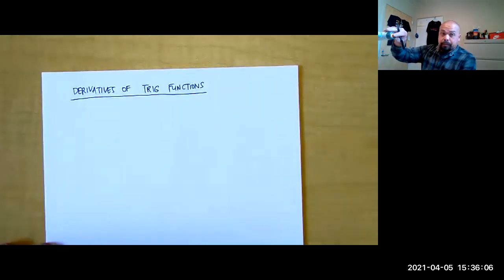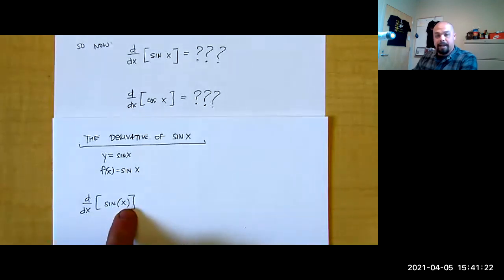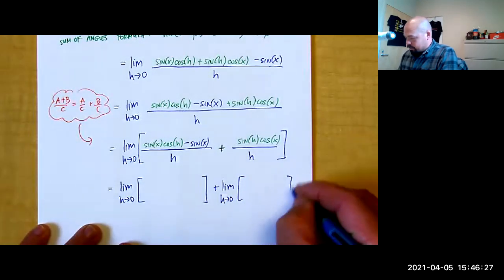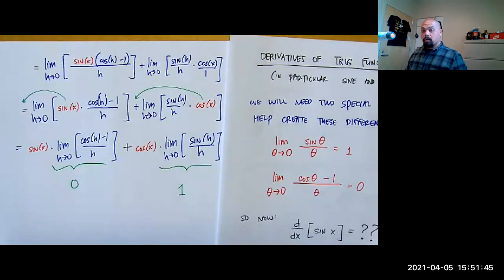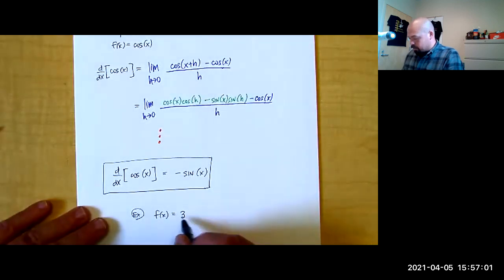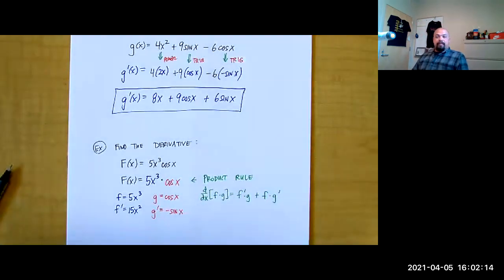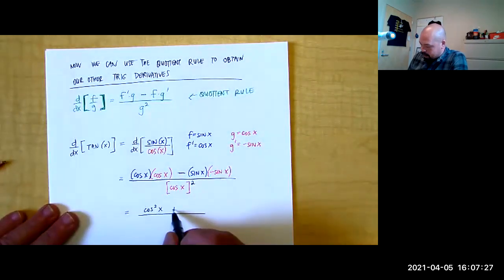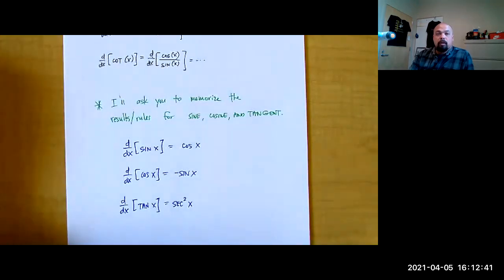Cristobal 20A Derivatives of Sine and Cosine